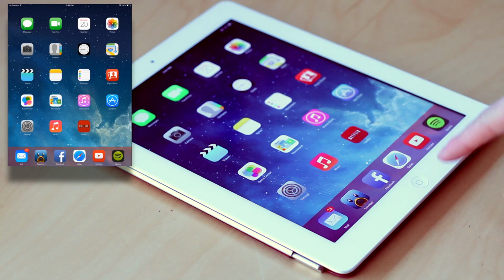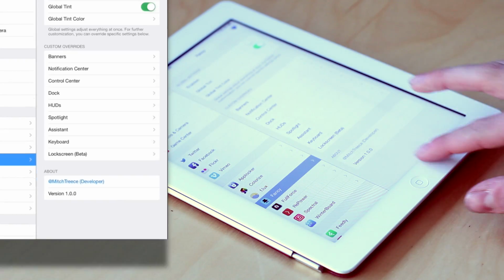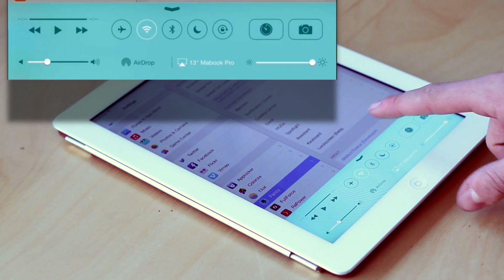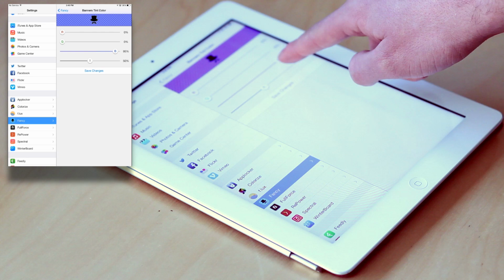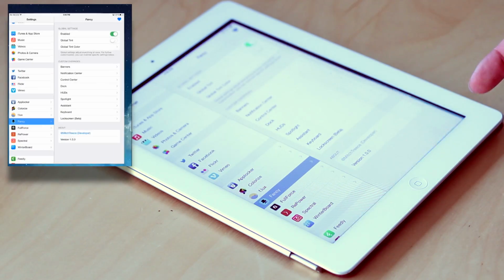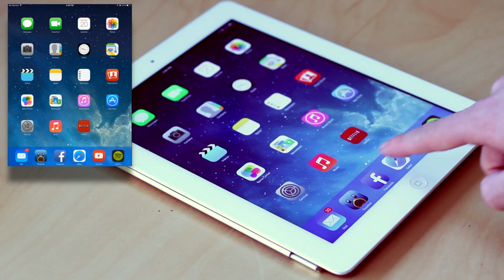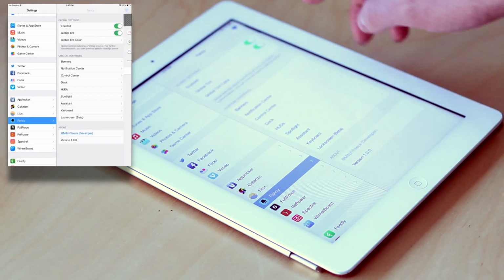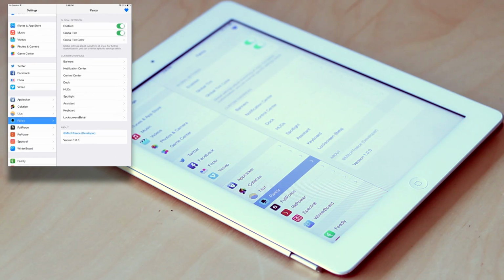Fancy Jailbreak Tweak - Colorize iOS 7 - Best Tweaks of 2014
In this video we show you Fancy, a new tweak for iOS 7 devices!